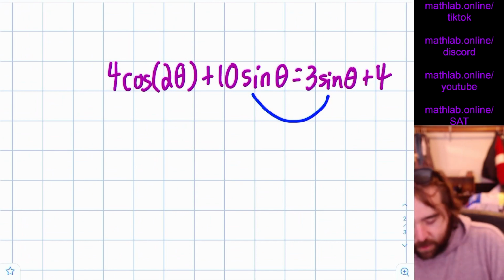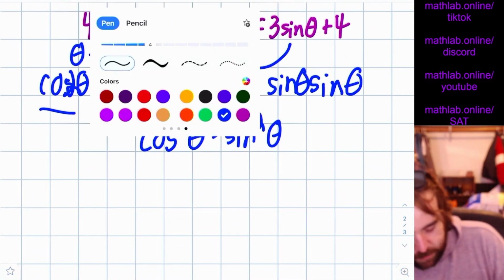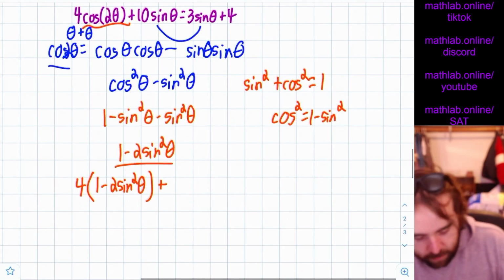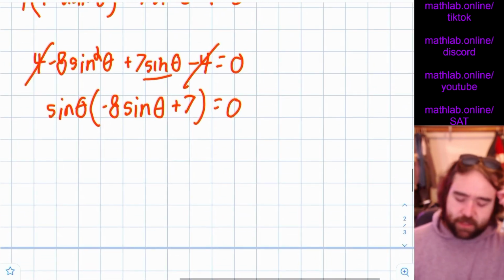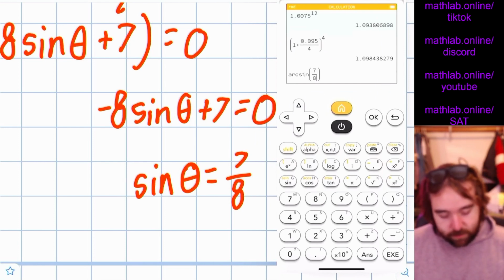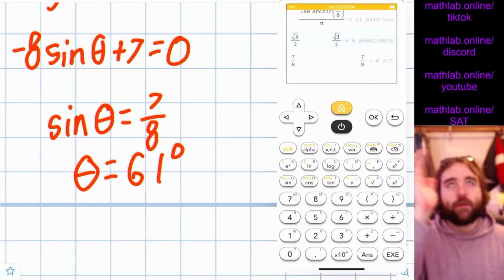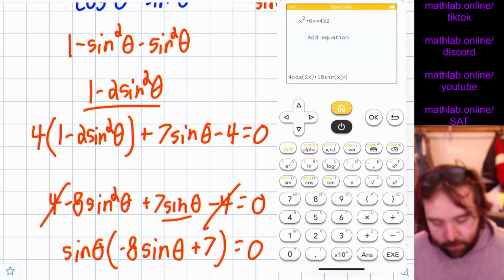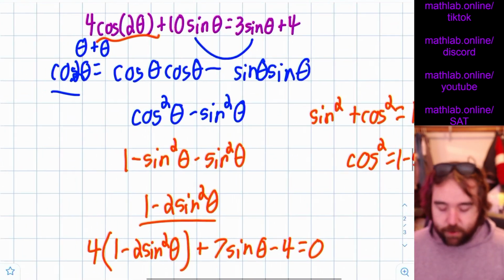Quadratic Trigonometry for u/Bobthecircleguy